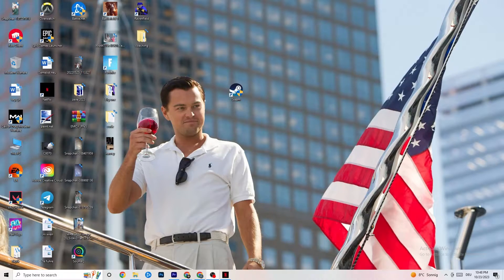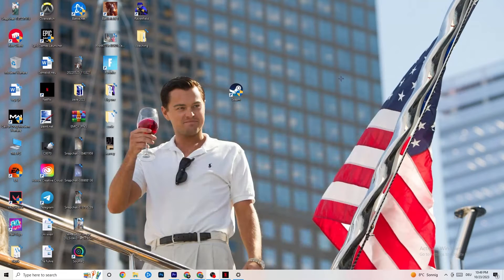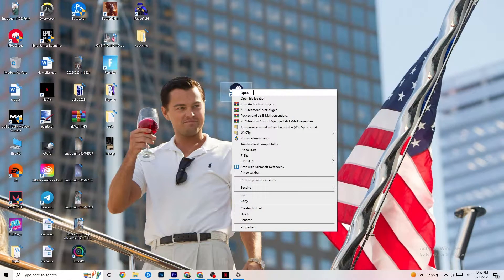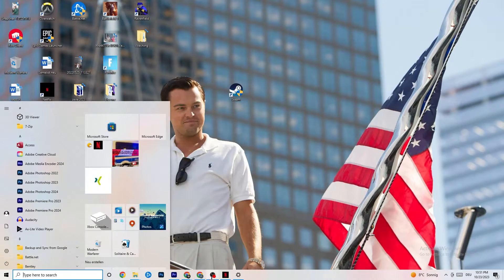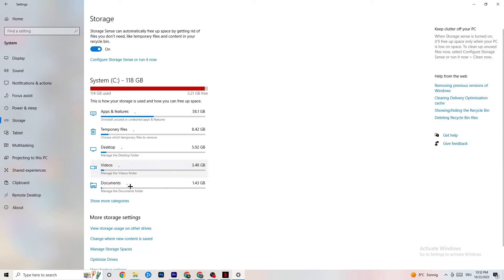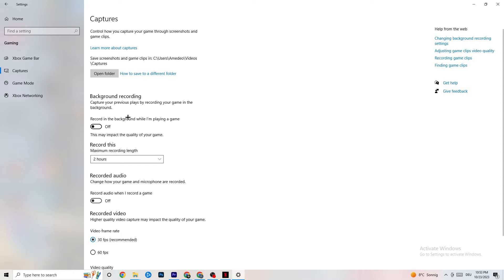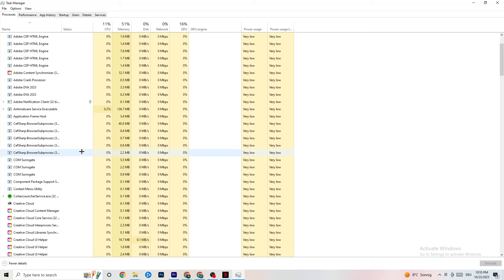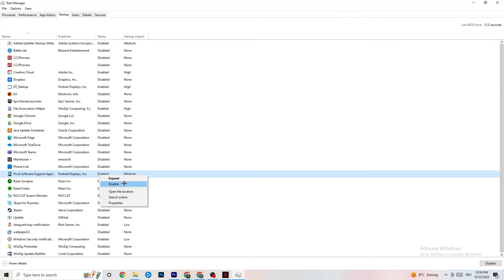How to Fix Deep Rock Galactic not Launching (100%Fix)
How to fix Deep Rock Galactic not launching on pc,
How to fix Deep Rock Galactic not opening on pc,
Deep Rock Galactic pc not launching,
Deep Rock Galactic pc not opening,
Deep Rock Galactic not opening on pc,
Deep Rock Galactic not launching on pc,
How to fix Deep Rock Galactic not launching on laptop,